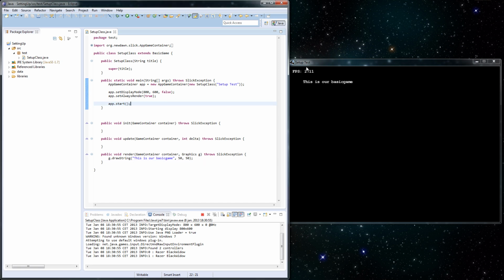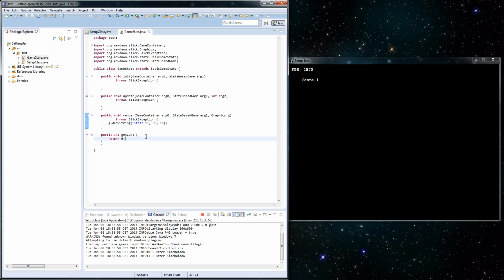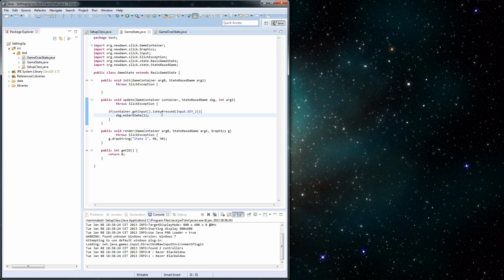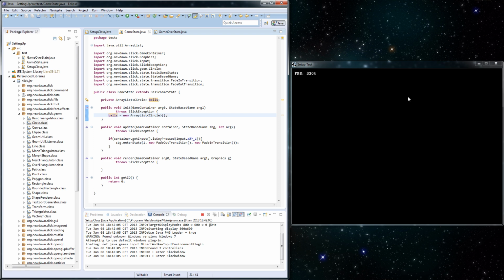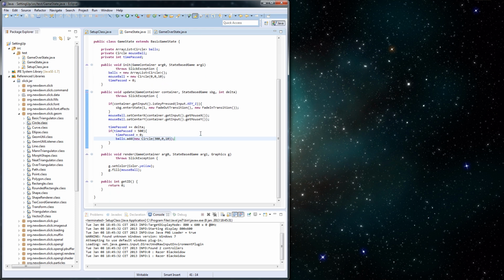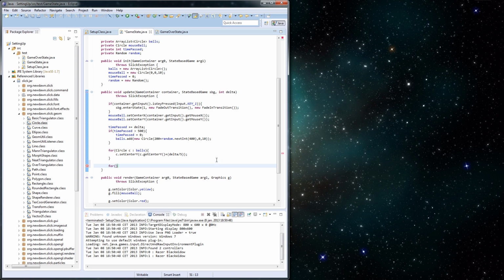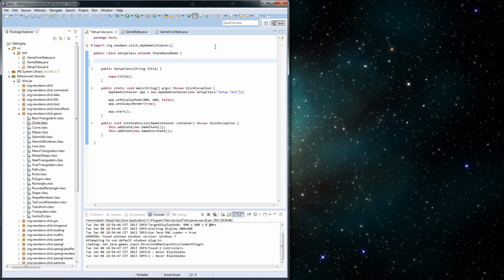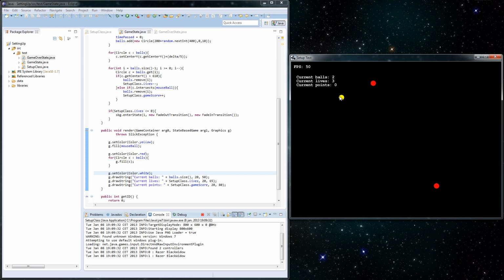Slick2D Tutorial - StateBasedGame and a Mini-game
In this tutorial I will show you how to use the StateBasedGame feature of Slick2D and we are going to create a tiny little mini-game with it!